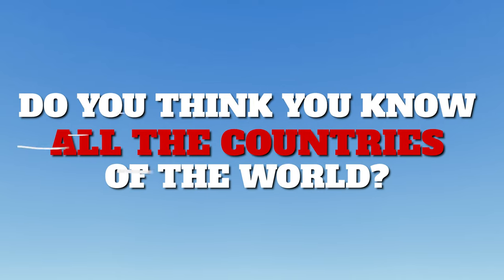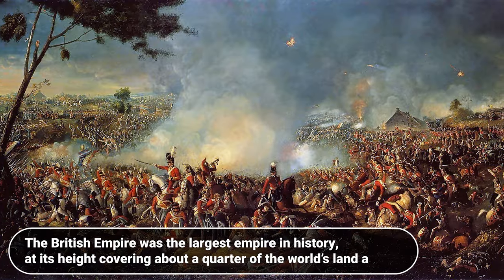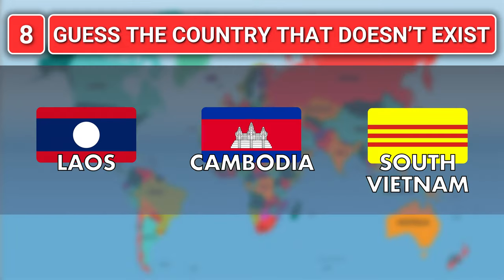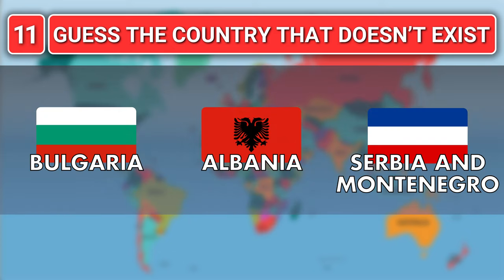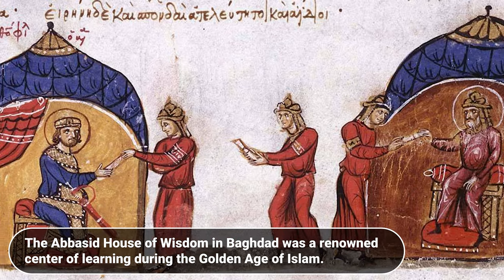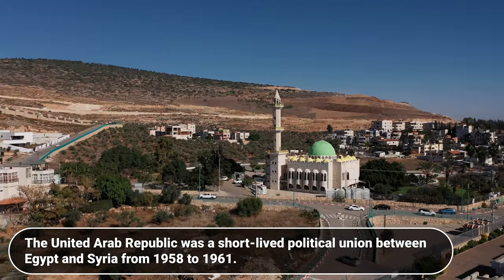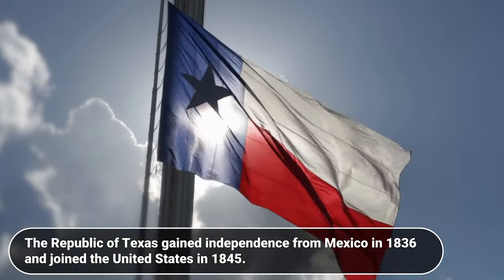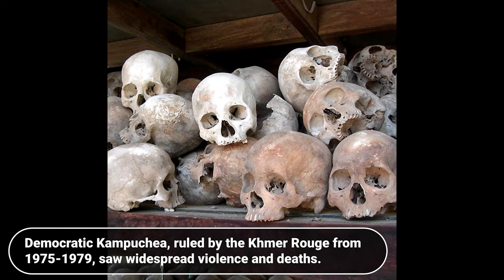COUNTRY QUIZ CHALLENGE | Guess Which Country Does Not Exist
Get ready for an exciting journey into history with our new quiz, "Guess which country does not exist"! Join us for a fun journey through history on Quizpedia. Let's explore the past together!

In this interesting video, we invite you to join us on a journey through history. We'll explore countries that are not around anymore. You'll see three choices for each question and have only 3 seconds to pick the right one. Can you figure out which country doesn't exist anymore?

But our journey doesn't stop there! When you get a question right, you'll learn more about a country that's no longer around. Dive into exciting stories and facts about these old nations. Come along as we explore how civilizations have changed over time. Each answer brings discoveries and knowledge!

So, are you ready to put your skills to the test and uncover the secrets of a country that no longer exists? Join us on Quizpedia for an unforgettable quiz experience that will challenge your mind and captivate your imagination. Let's embark on a journey through the corridors of history together, unraveling the secrets of lost civilizations along the way!